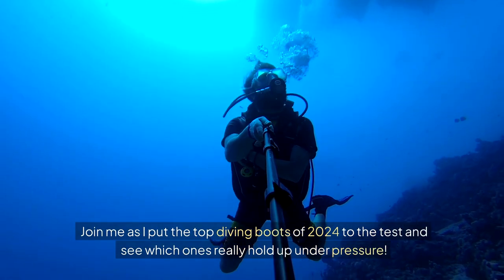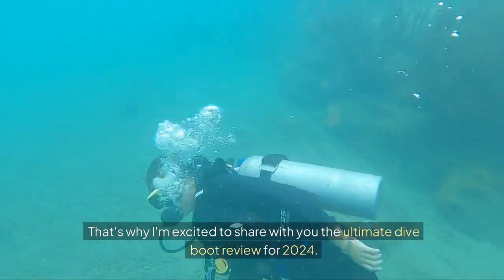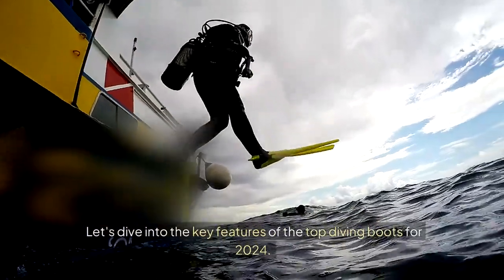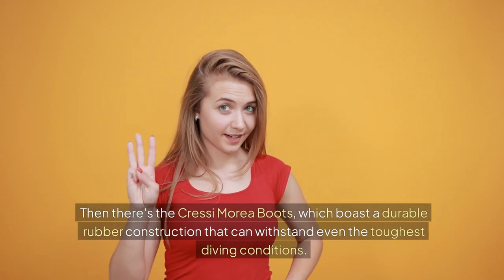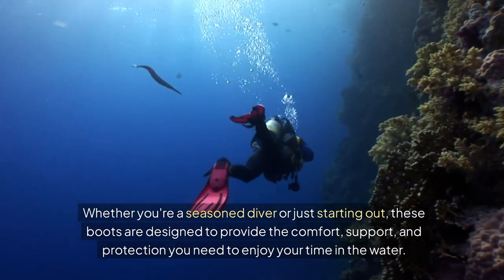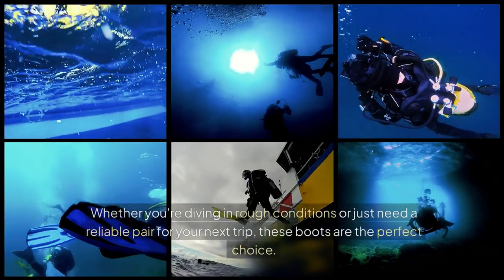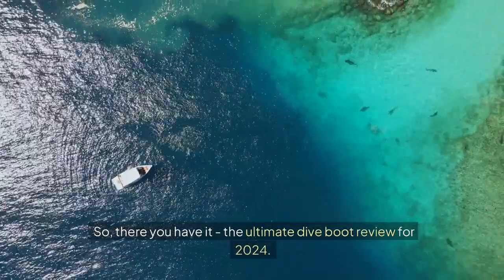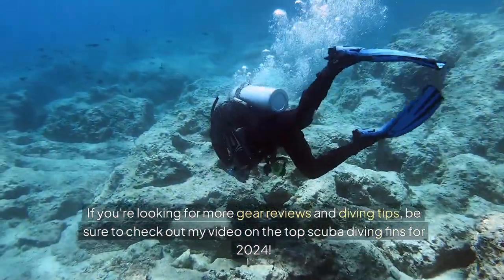Ultimate Dive Boot Review - Best Dive Boots for 2024!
dive boots

Ready to take your scuba diving experience to the next level? Dive boots are essential for comfort, protection, and performance during any underwater adventure. In this video, we review and compare the top dive boots to help you find the perfect pair for every diving condition, from cold-water dives to tropical reefs and rocky shore entries.

💡 What You’ll Learn in This Video:
✔️ Top Dive Boot Materials: Compare the best neoprene dive boots with features like thermal insulation and durability.
✔️ Thickness Options: Learn how 3mm, 5mm, and 7mm dive boots provide varying levels of warmth and flexibility.
✔️ Key Features: Understand the importance of anti-slip soles, comfort, and durability for diving safety and performance.
✔️ Split-Toe vs. Round-Toe: Find out which style works best for different environments, such as rocky shorelines or smooth reefs.
✔️ Side-by-Side Model Comparisons: Discover the pros and cons of popular models to make an informed choice.

Why Choose the Right Dive Boots?
Protect your feet from sharp rocks, coral, and cold water while ensuring maximum comfort during dives. Whether you’re exploring reefs in tropical destinations or braving cold waters, the right boots enhance your experience by providing:

Superior Grip: Prevent slips on wet or uneven surfaces.
Thermal Protection: Keep your feet warm during cold-water dives.
Flexibility and Comfort: Perfect for long dives or shore entries.

This guide is ideal for:

Cold-Water Divers: Needing 5mm or 7mm dive boots for extra insulation.
Tropical Water Enthusiasts: Looking for lightweight reef boots for warm climates.
Shore Entry Divers: Requiring durable hard-soled boots to navigate rocky beaches.
Beginners and Pros Alike: Get expert recommendations for every skill level.

Discover the best dive boots of 2024, tailored for all environments and conditions.
Learn how the right dive footwear can protect your feet and improve your underwater performance.

Find out which boots offer the perfect balance of comfort, flexibility, and protection.

Click Play Now and explore the ultimate dive boot options for your next adventure!

⏱️⏱️VIDEO CHAPTERS⏱️⏱️
0:00 - Introduction: Why Dive Boots Are Essential for Every Diver
Discover how dive boots provide protection, comfort, and improved performance during scuba diving, snorkeling, and other water activities.

0:29 - Comfort: The Foundation of a Great Dive Boot
Learn why dive boots with the right cushioning and support ensure comfort for long dives and reduce foot fatigue.

0:43 - The Right Fit: Achieving Optimal Performance
Understand the importance of a snug yet comfortable fit in dive boots to prevent slipping and blisters underwater.

0:51 - Material Durability: Built to Withstand Tough Conditions
Explore how durable materials like neoprene and reinforced soles in dive boots handle rocky terrain, sharp objects, and repeated use.

1:23 - Researching and Testing: Finding the Perfect Dive Boots
Learn how to evaluate different dive boots by researching features, testing fit, and considering your diving environment.

1:38 - Mares Icon Dive Boots: Stylish and Reliable
Discover the features of Mares Icon Dive Boots, known for their sleek design, durability, and all-day comfort.

1:46 - ScubaPro Go Travel Boots: Lightweight and Compact
Find out why ScubaPro Go Travel Boots are a top choice for traveling divers, offering excellent portability without sacrificing performance.

1:54 - Cressi Morea Dive Boots: Comfort and Versatility Combined
Learn about the Cressi Morea Dive Boots, which provide superior comfort, flexibility, and protection for a variety of diving scenarios.

2:07 - What Sets These Dive Boots Apart
Explore the unique features and benefits that make these dive boots stand out, from advanced materials to innovative designs.

2:27 - Cressi Korsor Dive Boots: Heavy-Duty Performance
Discover why Cressi Korsor Dive Boots are perfect for demanding dives, offering enhanced grip, insulation, and rugged construction.

3:01 - Conclusion: Find the Best Dive Boots for Your Adventures
Wrap up with tips on selecting the perfect dive boots to enhance comfort, safety, and performance during your underwater experiences.